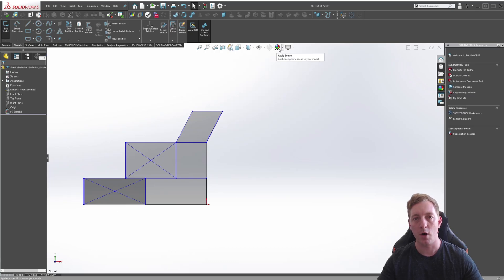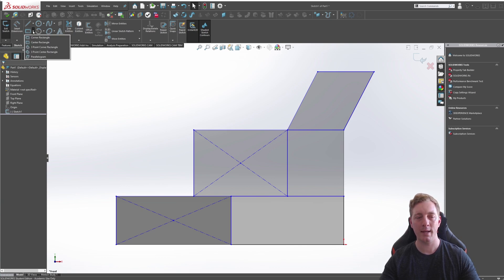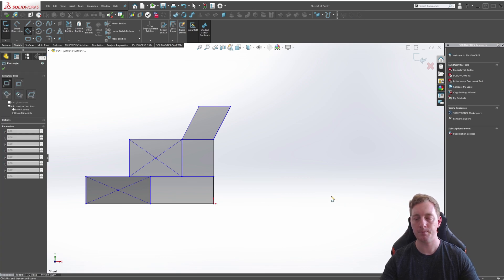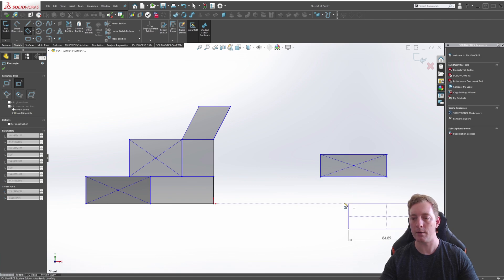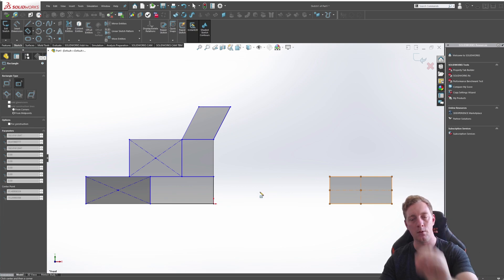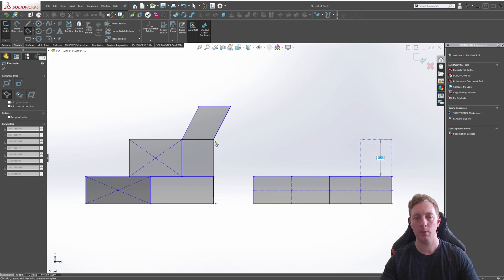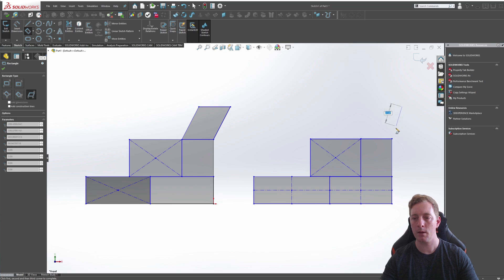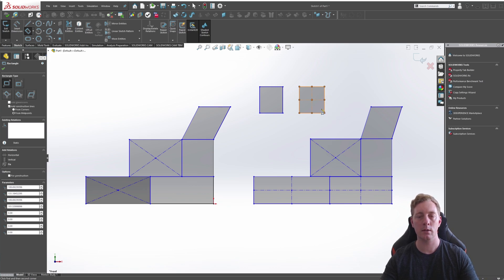Sketch Entities: Rectangle Tool | SOLIDWORKS 2020 BEGINNER | Chapter 01: Lesson 04 | CSWA COURSE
In SOLIDWORKS 2020 there are a variety of RECTANGLE TOOLS that you can use to create a rectangle in a sketch. There is the corner rectangle, mid-point rectangle, 3-point rectangle, 3-point center rectangle, and the parallelogram. These are mostly self-explanatory but lets take a closer look at each one.

In this lesson you will recreate a 2D profile using of of the sketch entity rectangle tools available.

This video is Chapter 01: Lesson 04 in my CSWA (Certified SolidWorks Associate) course which is completely FREE on YouTube.

TOPICS COVERED
 • How to access the Rectangle Tool
 • Changing between types of rectangles
 • Rectangle Tool options
 • Rectangle Tool centerlines
 • Corner Rectangle
 • Center Rectangle
 • 3-point Rectangle
 • 3-point Center Rectangle
 • Parallelogram